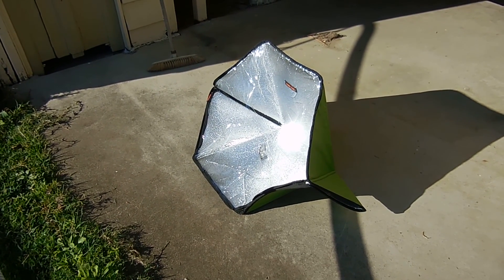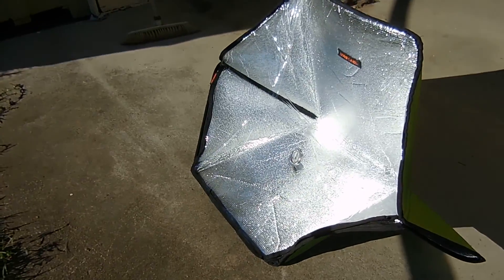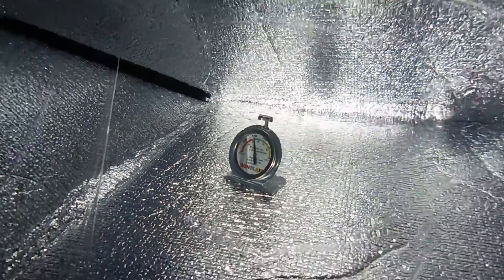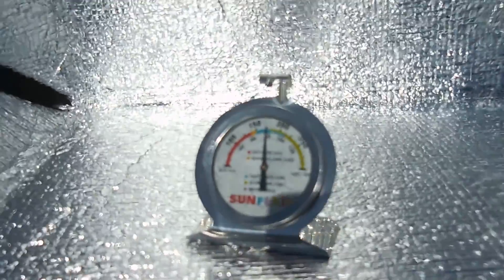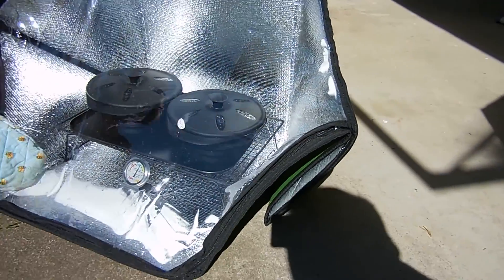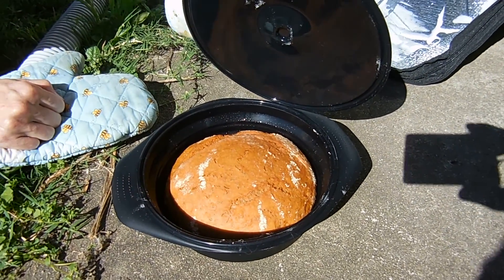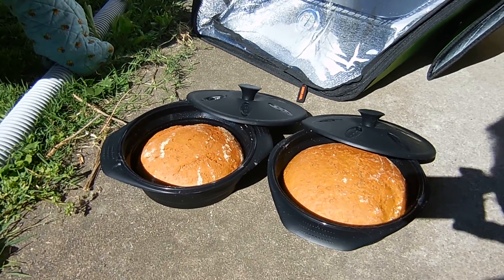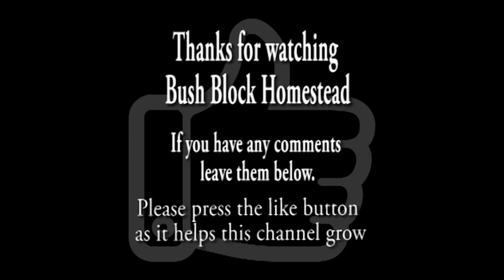Missouri Wind and Solar 2nd Prize Sunflair Solar oven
We won second prize from Missouri Wind and Solar a Sunflair Solar oven,So we decided to test it out :)